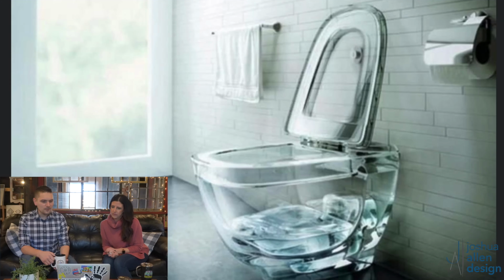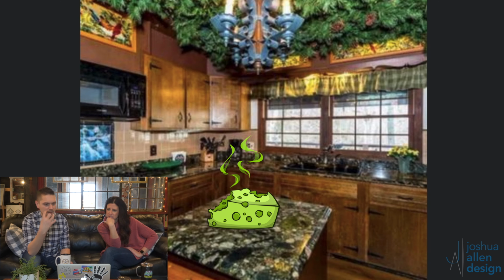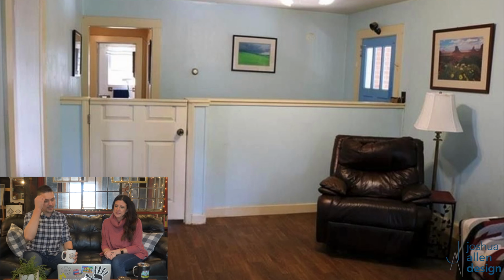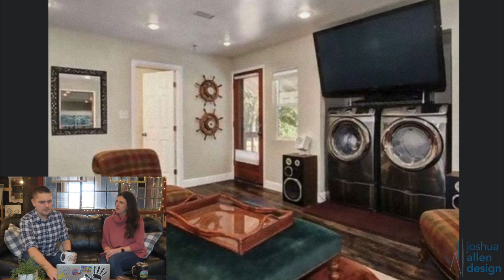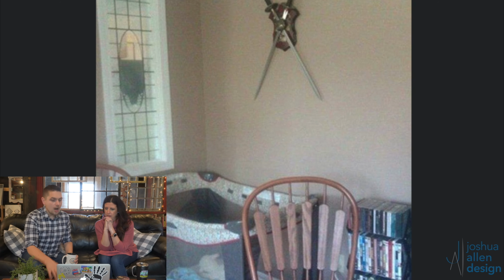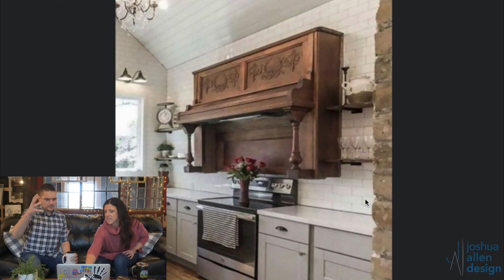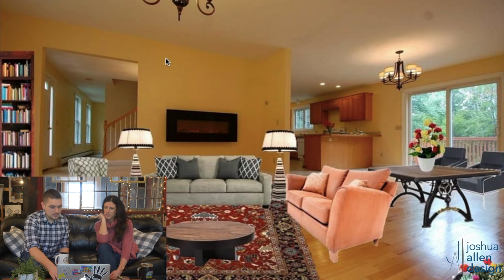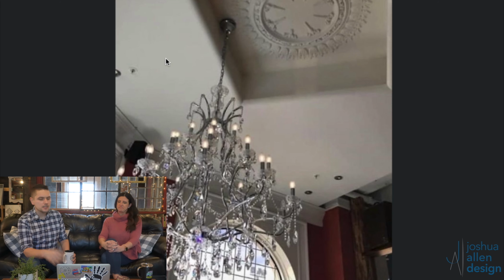Designers React To Bad Interior Design! (With Pictures)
Ever wondered what professional designers think of really weird design choices? Tune in to find out what our designers Amanda and Josh have to say about some really wild interior designs!

to learn more about us!